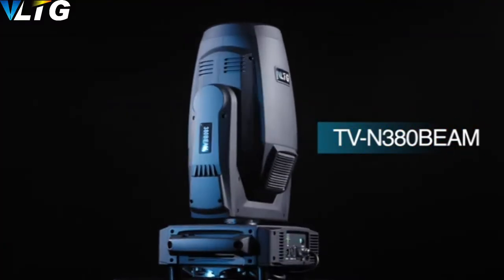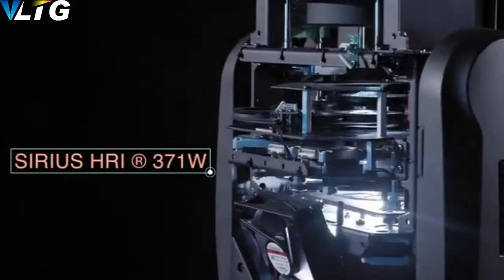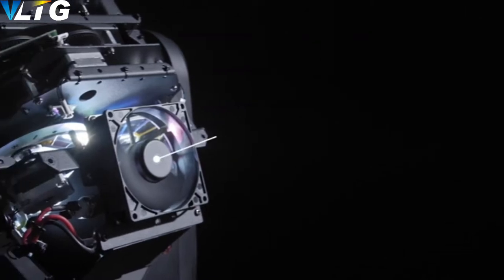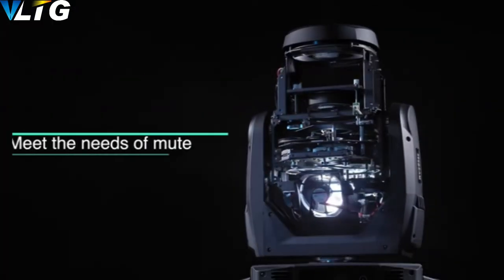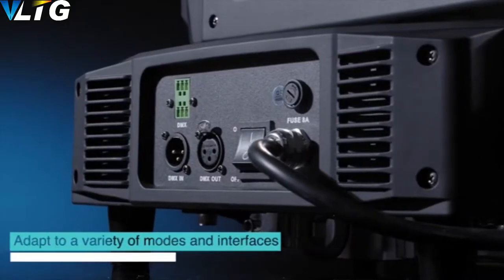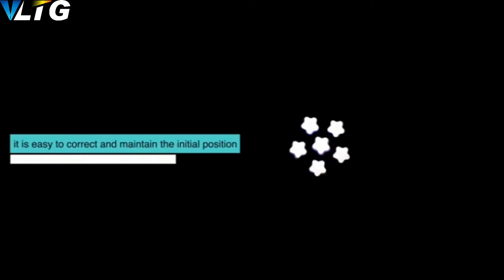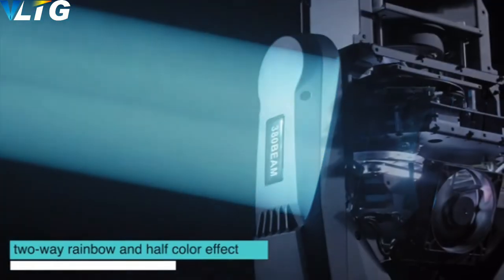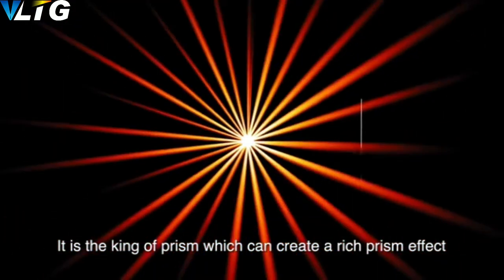TV-NB 380 Beam moving head light/djequiptment /stage lighting /manufactory /event /ledscreen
It is an ideal sharpy beam light for djs, groups, shows, event, bands, night clubs, and everyone who seeks a basic beam light with stable quality.

380 beam moving head light
Specification:
Operating voltage: AC90V-240V
Frequency: 50/60Hz
Power: 530(90V) Watts.
1 colour wheel: 11 colors + White, half-color and rainbow effect.
1 wheel of Gobos: 14 Gobos + open.
2 revolving Prism: 8 + 24 faces.
New romantic effect.
Electronic Dimer: 0 to 100%.
Horizontal: 540 degrees.
Vertical: 270 degrees.
Life time: 1500 hours.
Control channel: 24/18/15 channels (optional).
Control mode: DMX, wireless control (optional), RDM, update software through DMX connection.